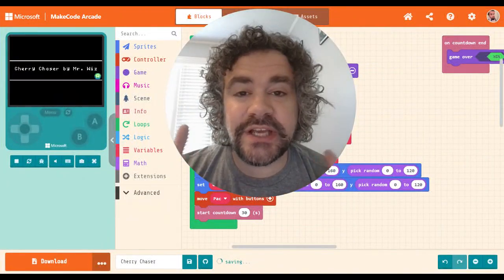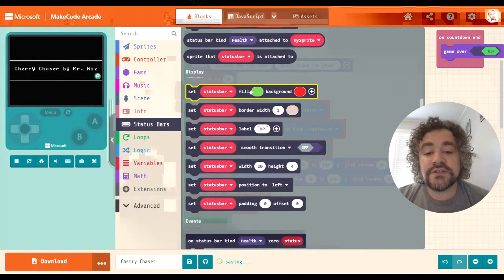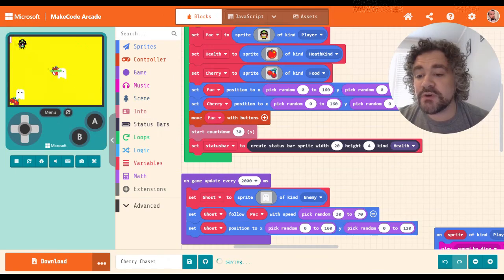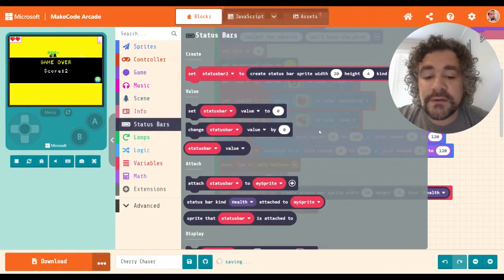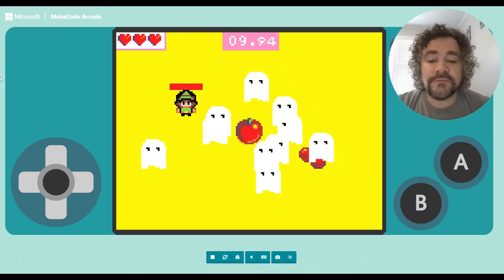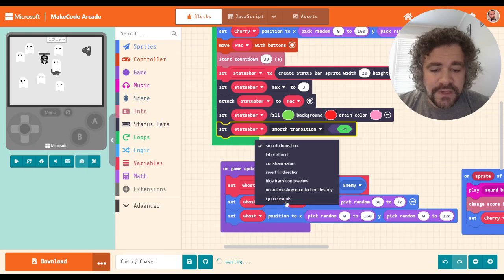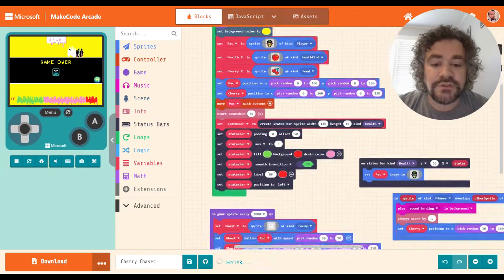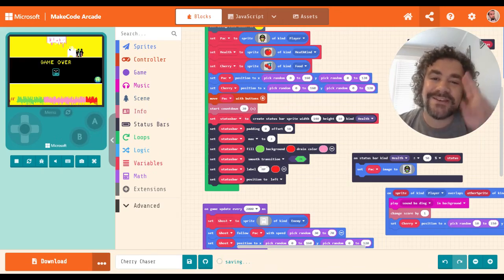Using Status Bar Extension for Health, Energy, or Magic in MakeCode Arcade 🎮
Hey there! In this video, I walk you through using the Status Bar extension MakeCode Arcade. We explore creating status bars for health or points, customizing them with colors and labels, and adjusting their position on the screen. I demonstrate how to make the game more interactive by changing status bar values based on in-game actions. Join me in enhancing your game development skills with MakeCode Arcade!